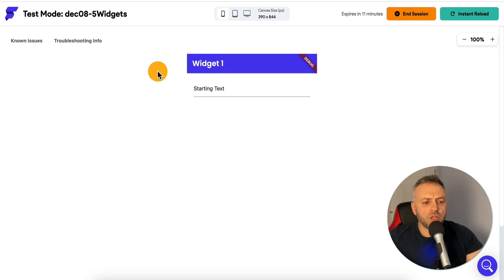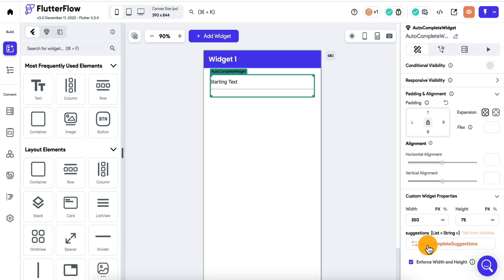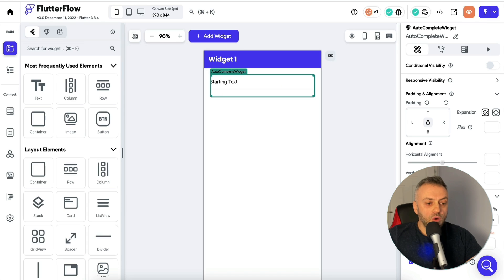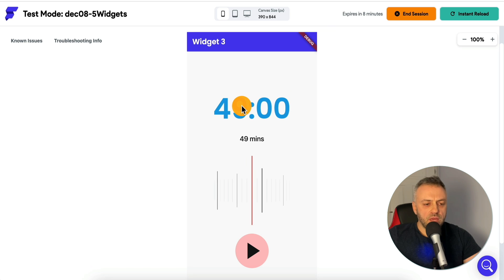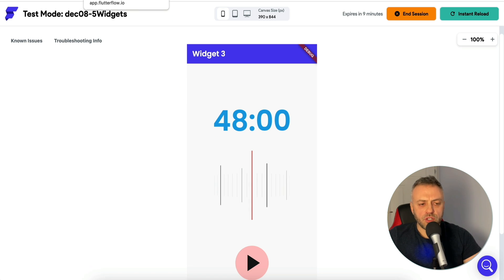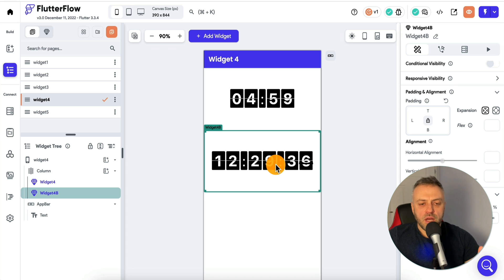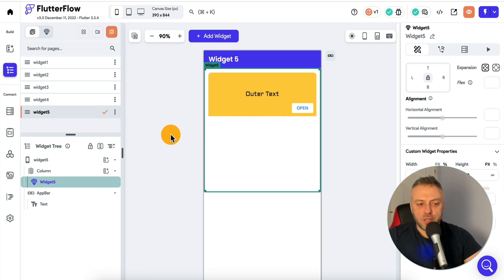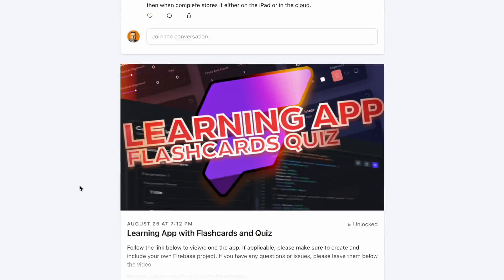5 MUST HAVE Custom FlutterFlow Widgets For Your Next NoCode App!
⏱️ Timestamps:
0:00 Introduction
1:55 Widget 1
4:32 Widget 2
6:26 Widget 3
9:33 Widget 4
11:07 Widget 5
13:39 Get more content
15:17 Outro